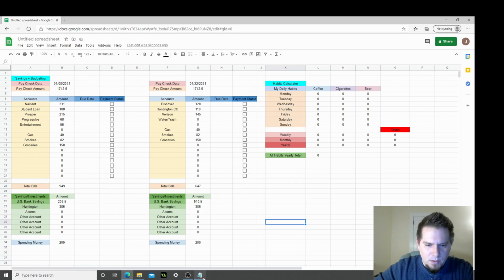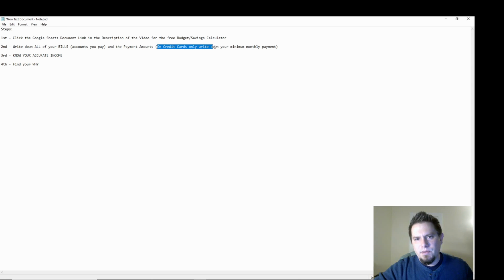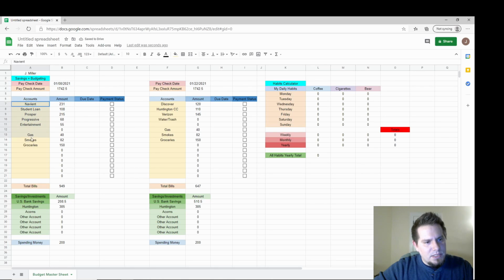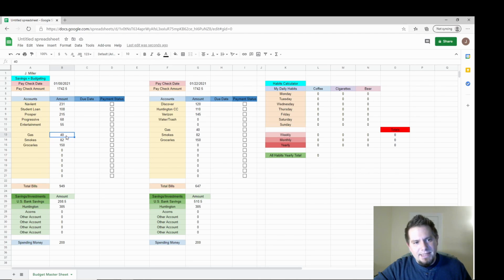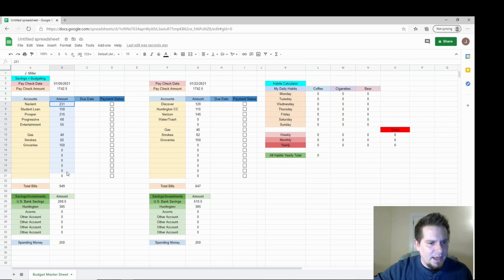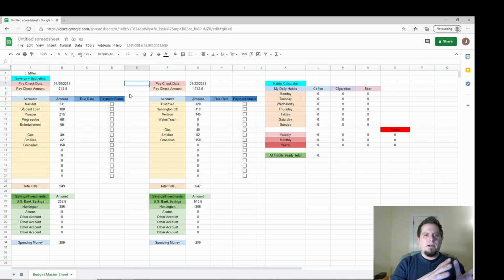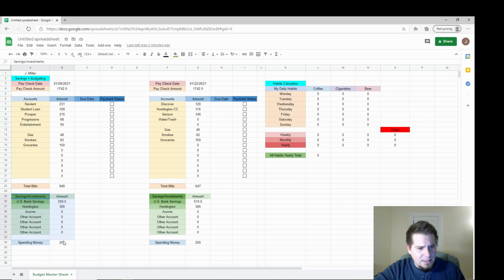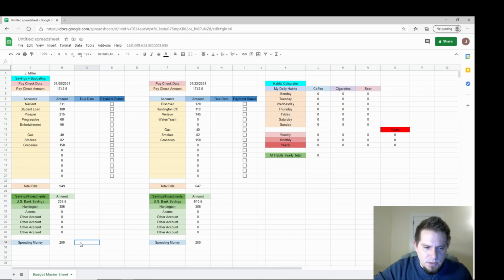Savings and Budgeting Advice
In this video we will go over a simple Savings and Budgeting Calculator to Help Maximize Understanding of Your Finances

(Will open as Excel File)